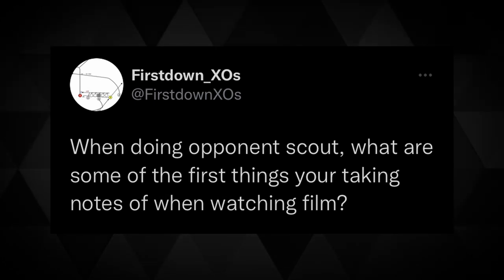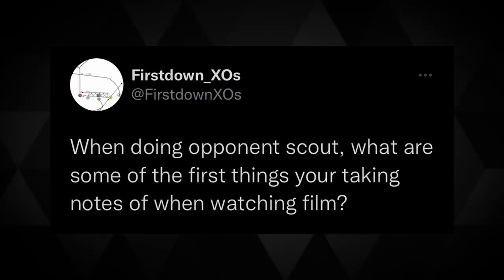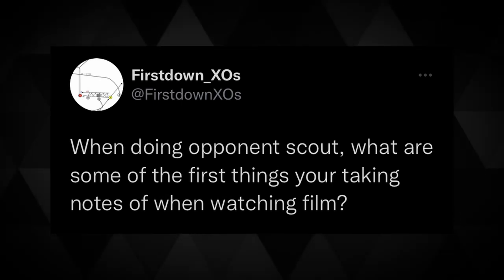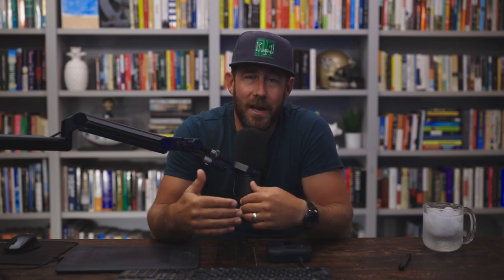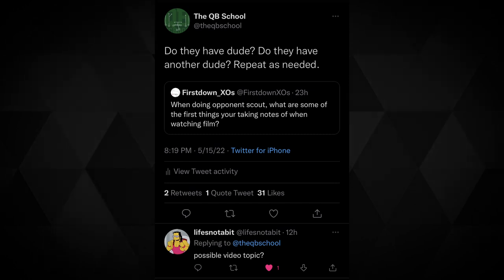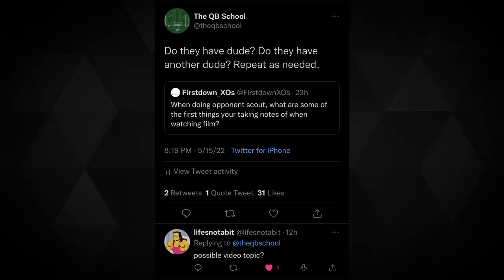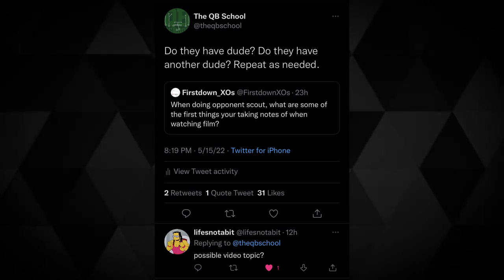What are the first things you look at for an opponent scout?